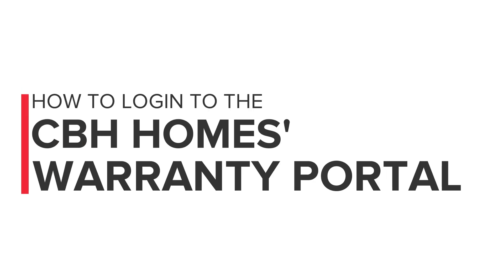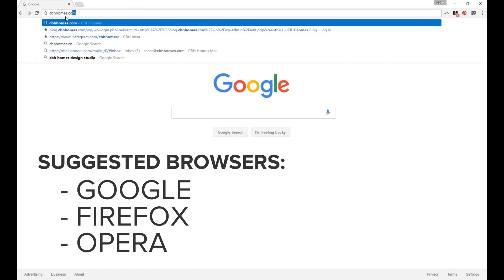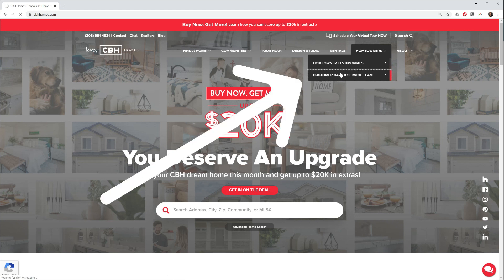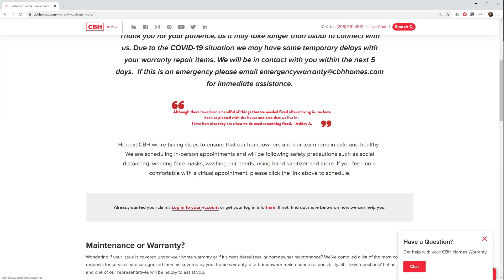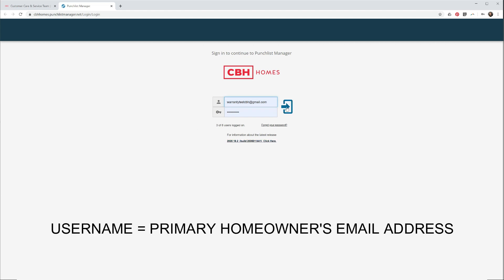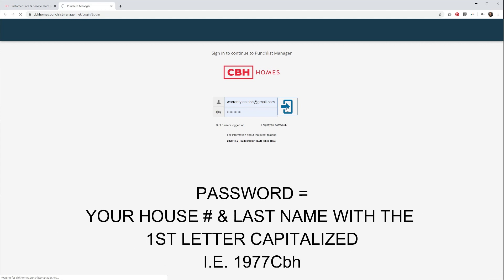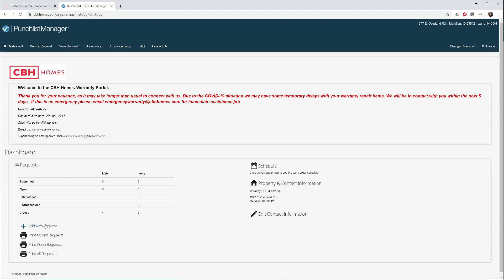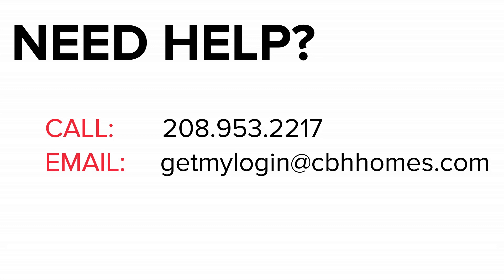How to login to the CBH Homeowner Warranty Portal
Are you a CBH Homeowner and having trouble logging in to submit a warranty claim? Watch this quick video on how to login and access your warranty portal.